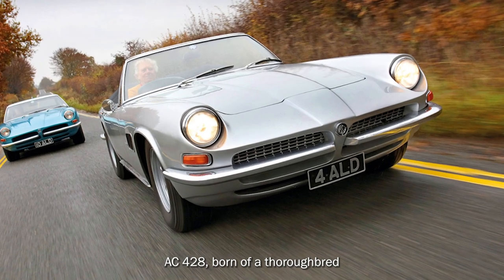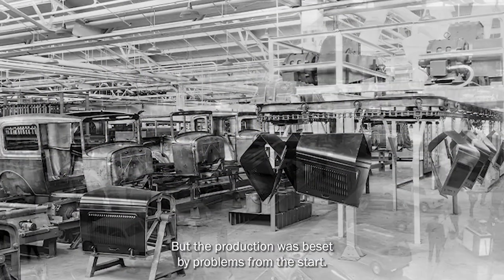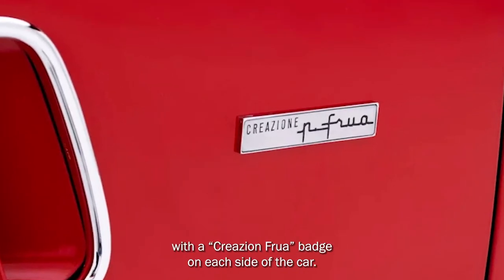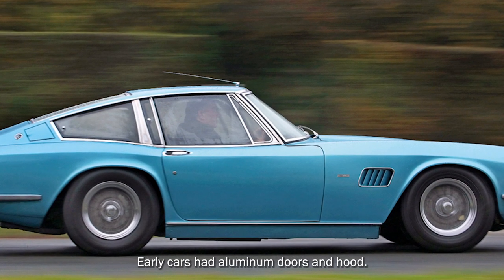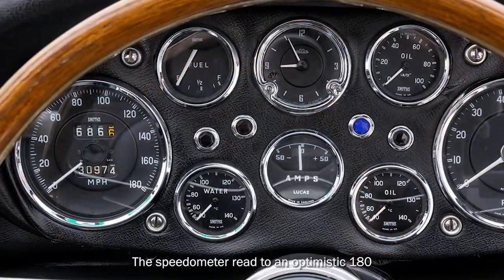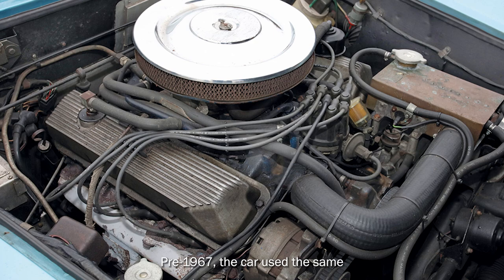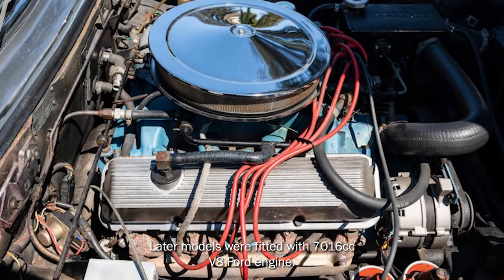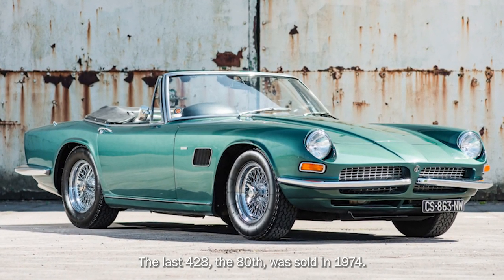Classic Elegance Revived: AC 428 Frua Showcase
Welcome back to "Revive to Drive," the channel where we breathe new life into the past by showcasing the most iconic cars in history. In this episode, we dive into the world of classic elegance as we explore the AC 428 Frua.

The AC 428 Frua is a true masterpiece of automotive design. With its distinctive style and powerful performance, it's a timeless classic that has captured the hearts of car enthusiasts for generations.

Join us as we take a closer look at this stunning vehicle, delving into its specifications, features, and the unique story that makes it a standout in automotive history. From its elegant exterior to its well-crafted interior, we'll leave no stone unturned in our exploration of this remarkable car.

Whether you're a long-time fan of classic automobiles or simply appreciate the beauty of vintage cars, this episode is sure to rev up your passion for automotive history.

Thank you for being part of our journey to revive the past and keep the spirit of these timeless vehicles alive.